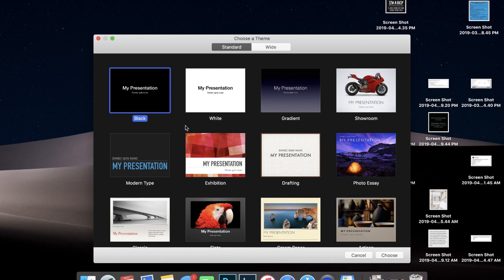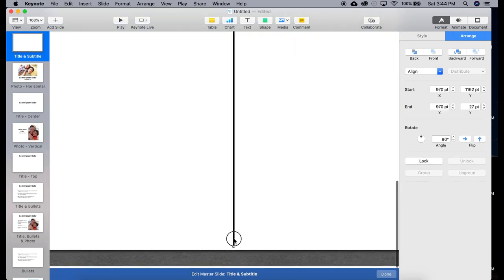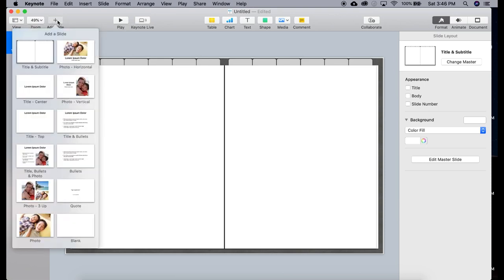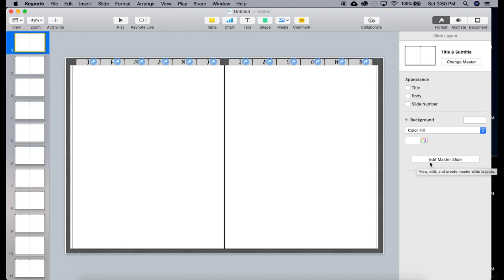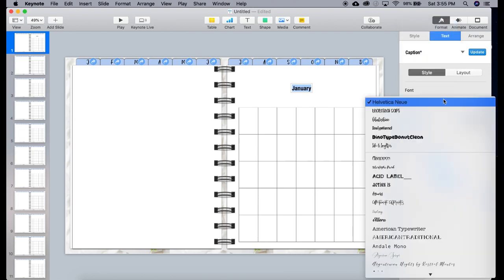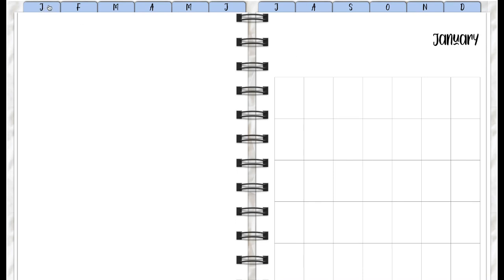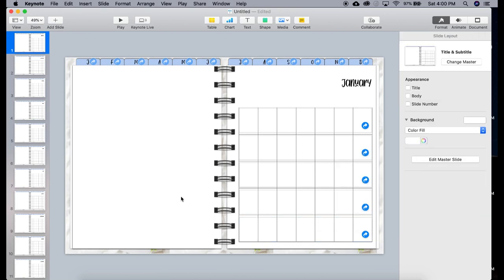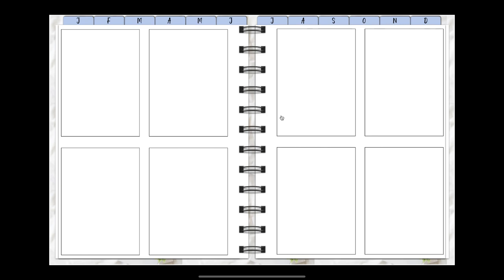How To Make A Digital Planner In Keynote - Secret Weapon!!!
How To Make A Digital Planner In Keynote - Secret Weapon Edition!!

• •  SUPPLIES  • •
Tablet: iPad Pro 12.9
Stylus: Apple Pencil 2nd Gen Apps: GoodNotes, Procreate, Photoshop, Keynote